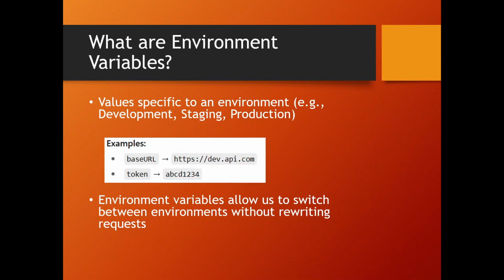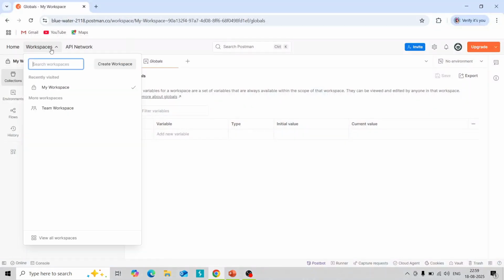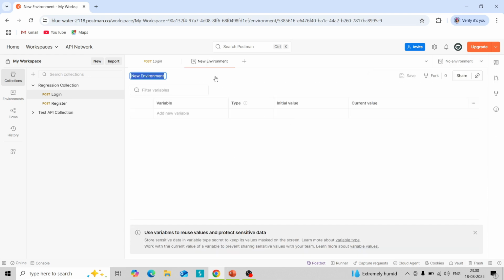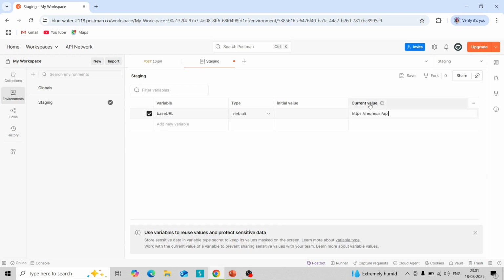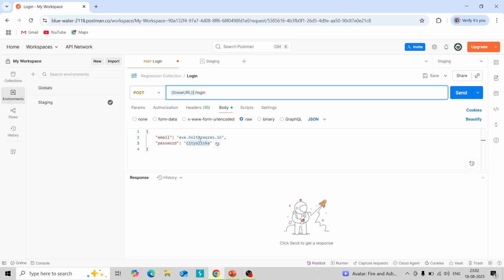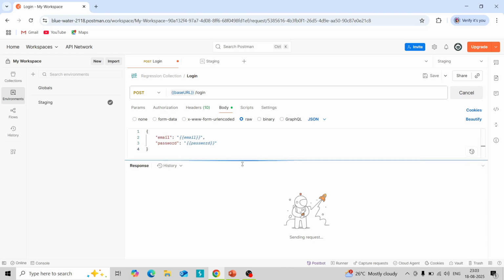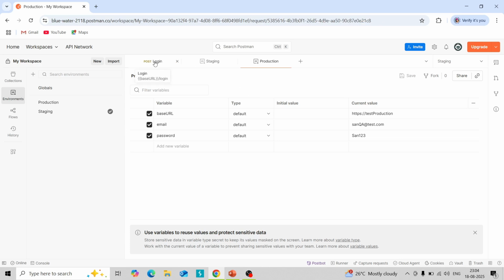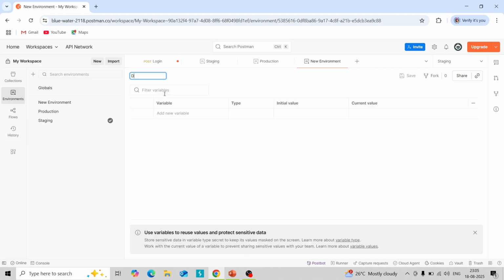Tutorial 10- How to Use Environment Variables in Postman (Step by Step)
Learn how to use Environment Variables in Postman to make your API testing faster, easier, and more organized! 🚀
In this step-by-step tutorial, I’ll explain what environment variables are, how to create them, and how to use them in your API requests. Whether you’re a beginner or an advanced tester, this video will help you master one of the most powerful features in Postman.

🔑 What you’ll learn in this video:

What are Environment Variables in Postman?

How to create and manage variables

Using variables inside requests

Real-time examples for API testing

👉 By the end of this video, you’ll be able to set up reusable variables, save time, and improve your API testing workflow.